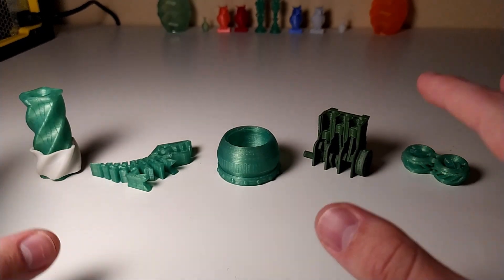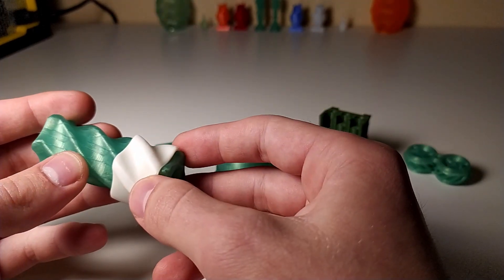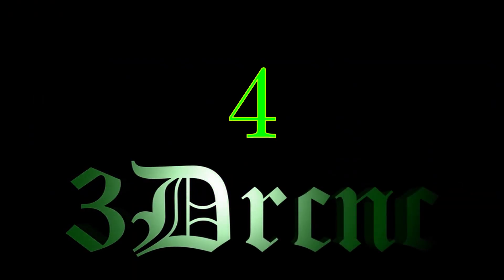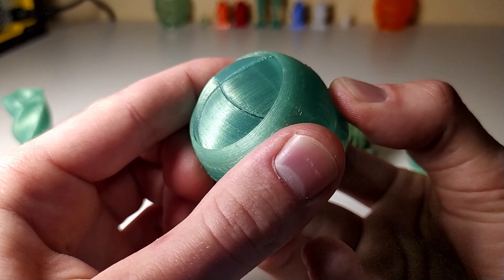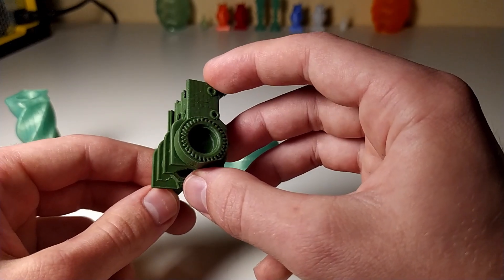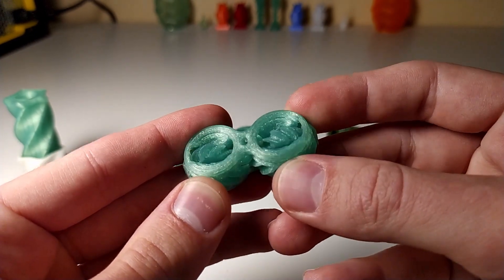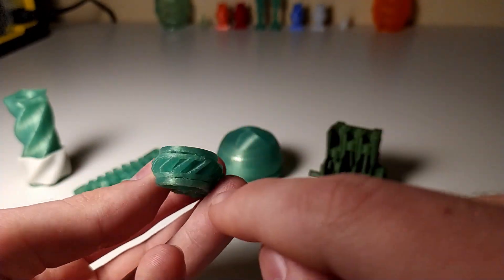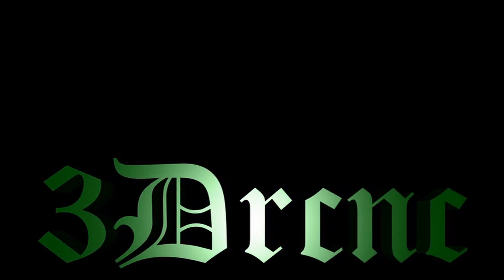Top 5 Print in Place 3D Prints 2021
In this video I'll show of my top 5 favourite print in place 3d prints. Going from the least challenging to the most difficult to print. Check them out down below!